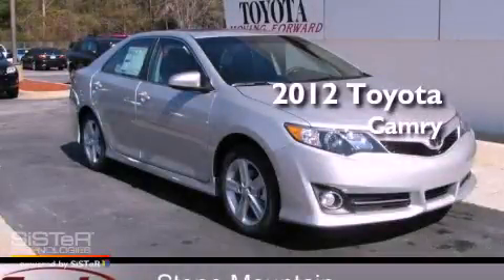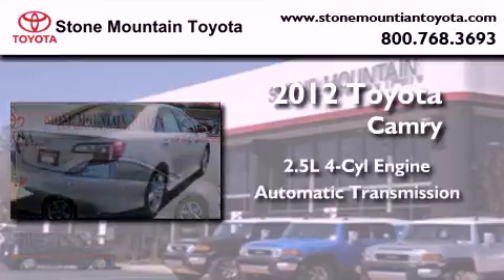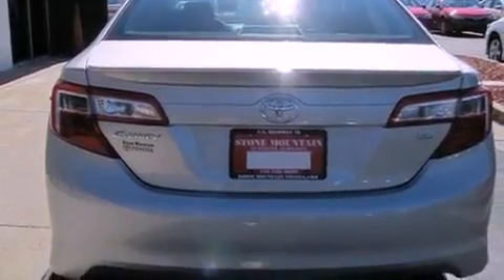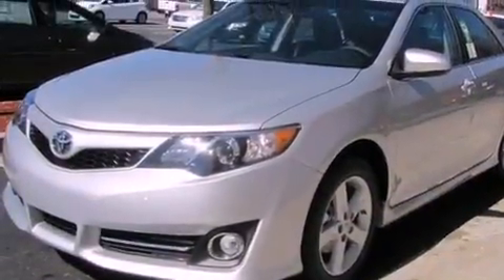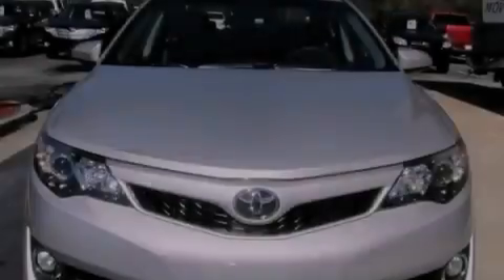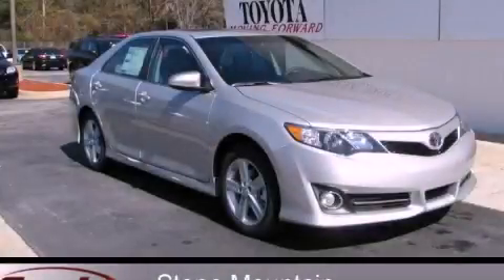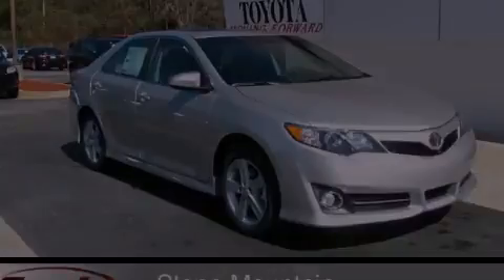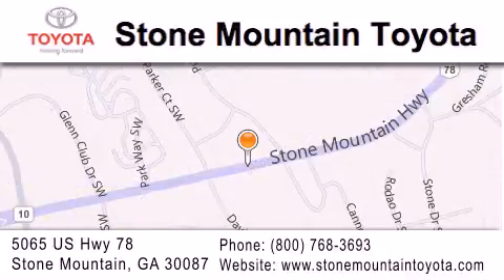2012 Toyota Camry Stone Mountain GA 30087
Year : 2012
 Make : Toyota
 Model : Camry
 Engine : 2.5L I-4 cyl
 Trans . : 6-Speed Automatic
 Exterior : Classic Silver Metallic
 Miles : 5
 Interior : Black Cloth
 5065 U.S. Highway 78
 Stone Mountain , GA 30087
 2012 Toyota Camry Stone Mountain GA